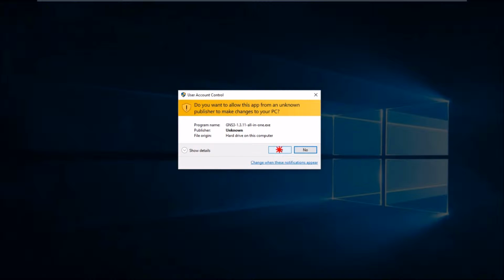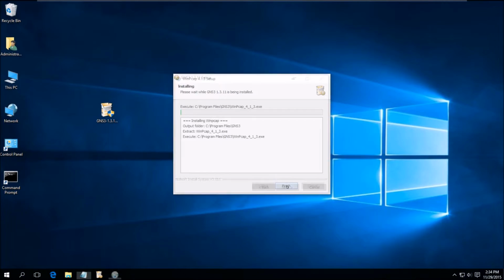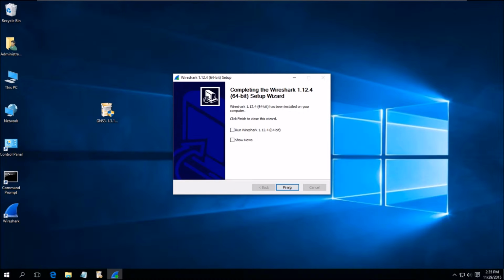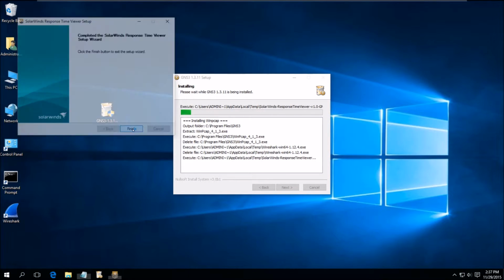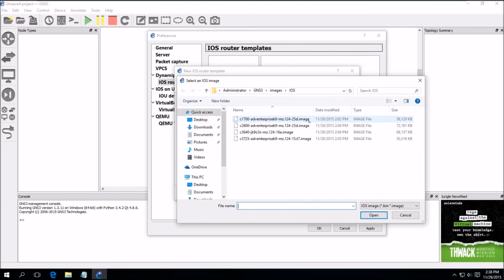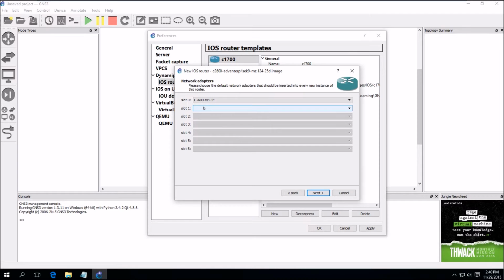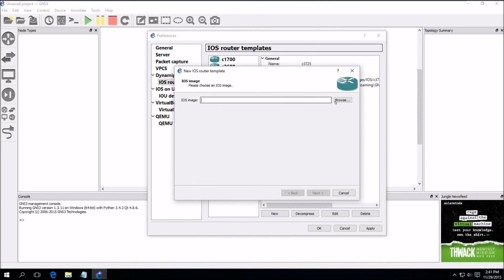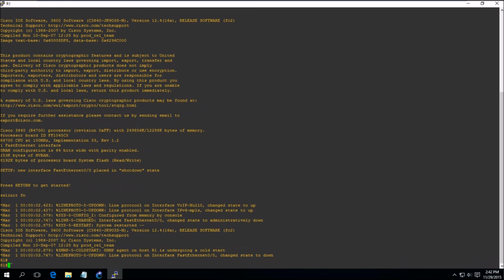GNS3 Installation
How to install and setup GNS3 in Windows 10 x64